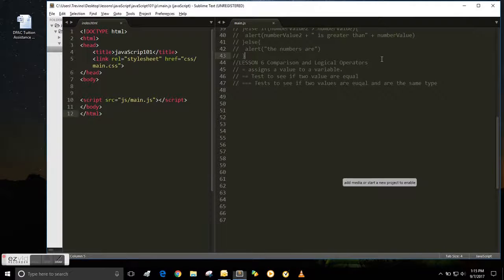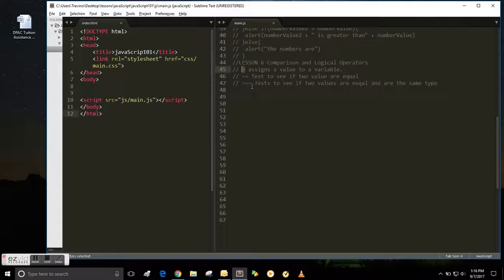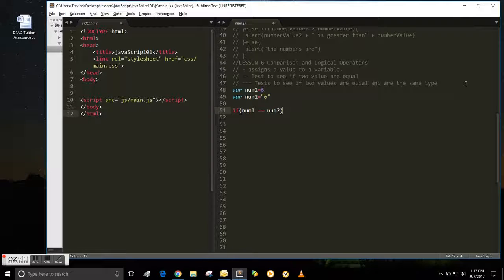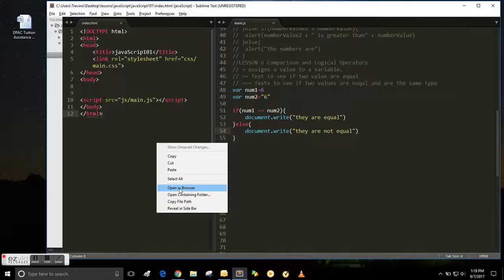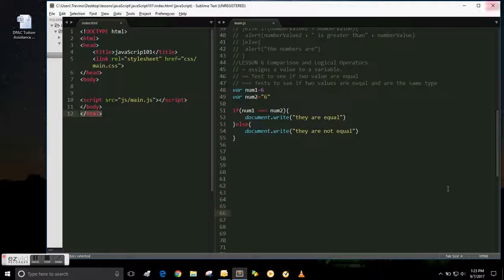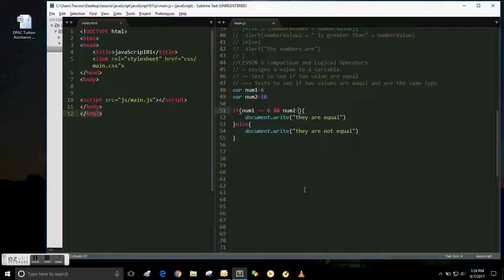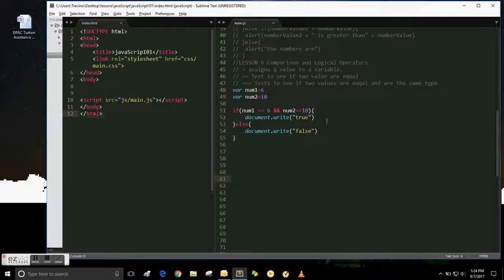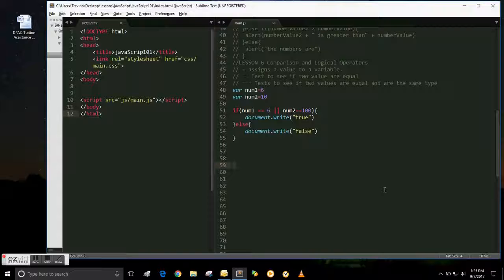Tutorial Comparisons and Logical Operators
JavaScrtip Tutorial Comparisons and Logical Operators